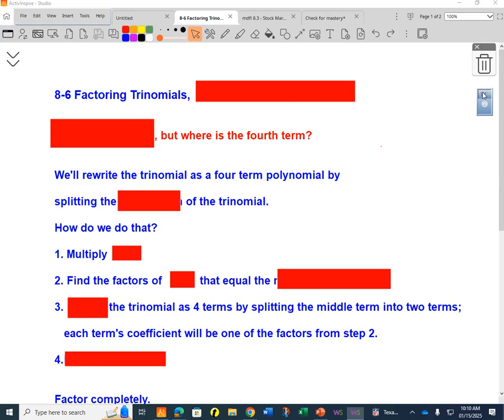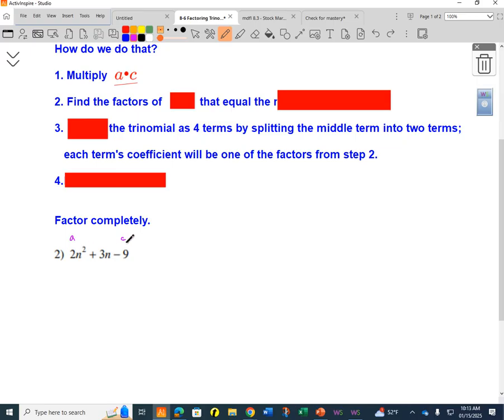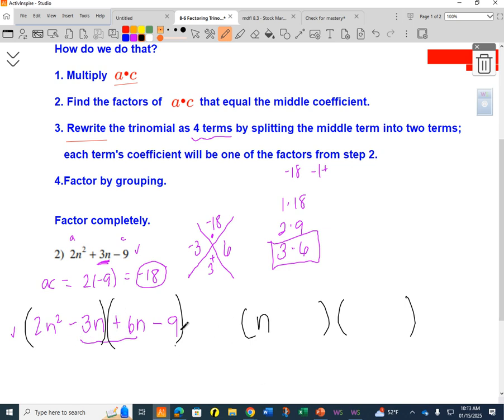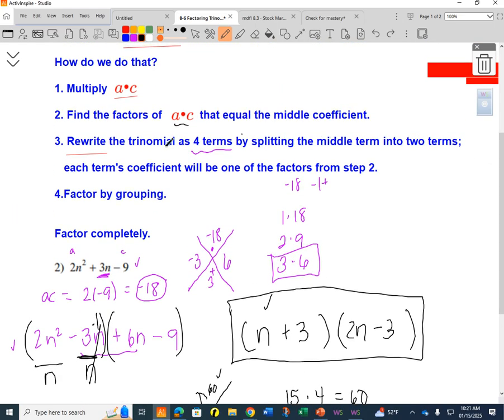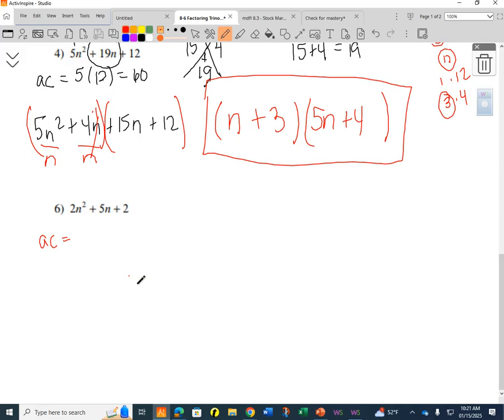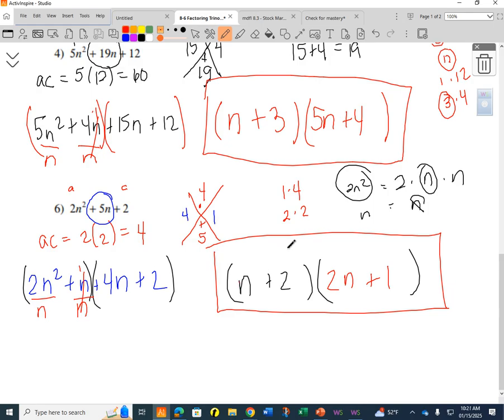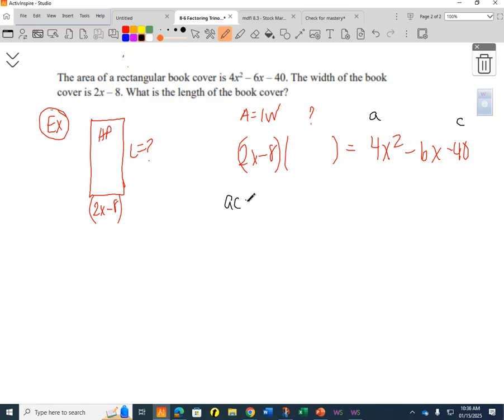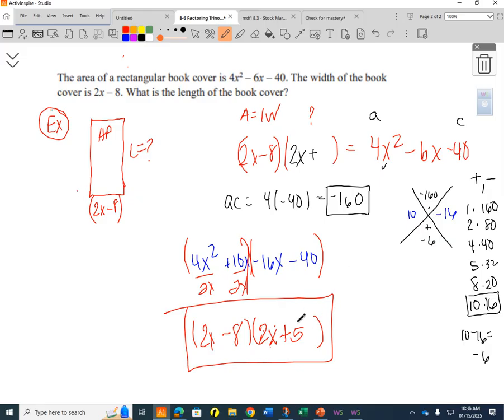A1B January 15 2025